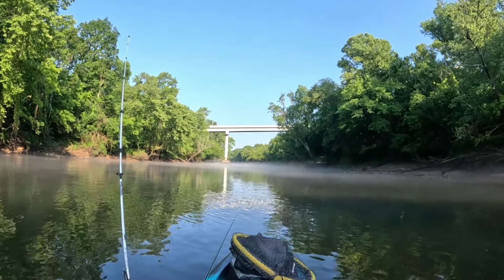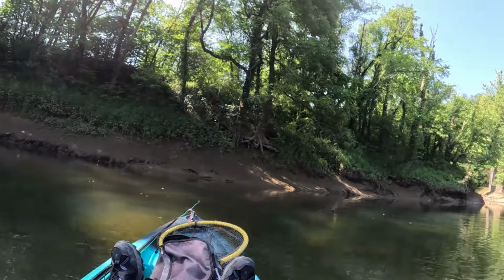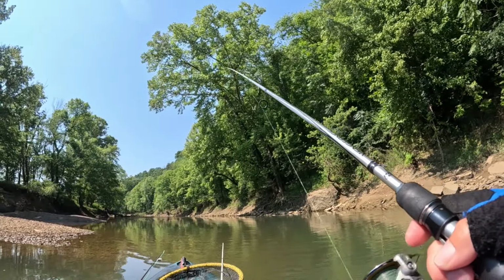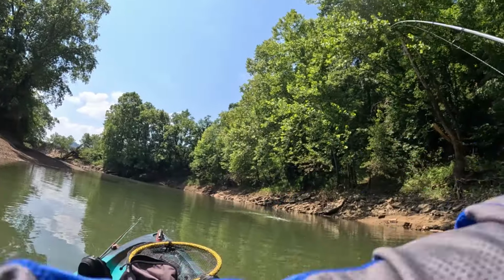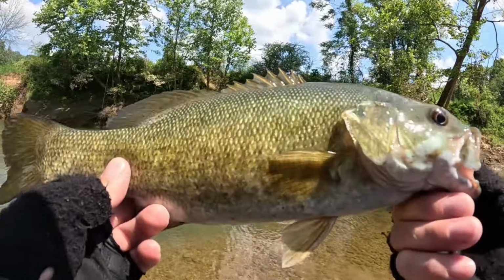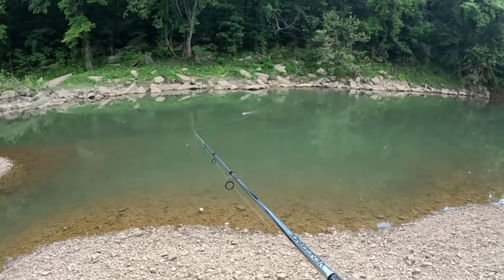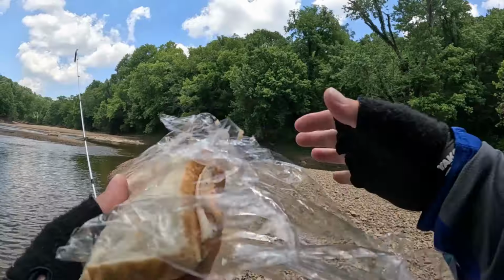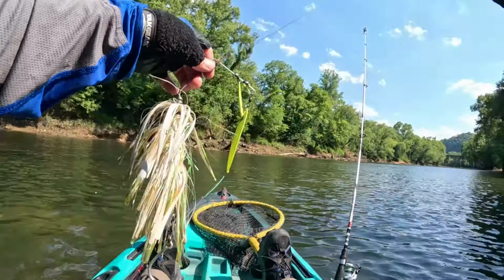EPIC DAY, Caney Fork River Fishing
Almost every trip you see me do is available to you...
We can do bank fishing trips. Anywhere you see me go that you would like to try or learn!
We can do kayak trips. I can take 2 people on what is typically a six hour trip... Options include, but are not limited to, Trout fishing, Smallmouth fishing and even Muskie!!
We can take my small boat... I usually fish at center hill dam, but more options are coming!